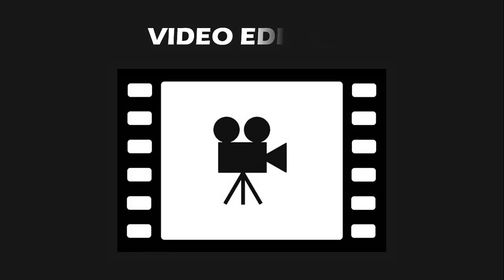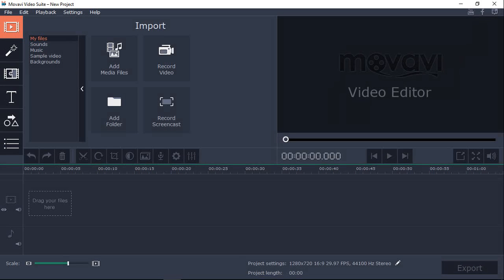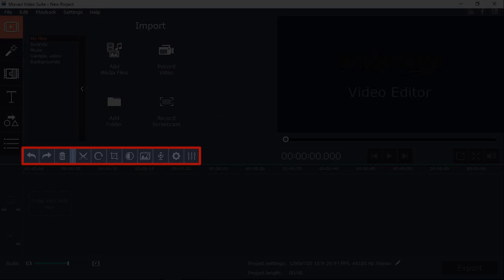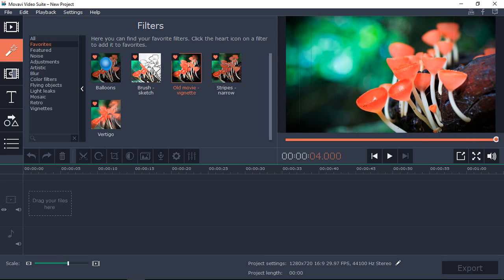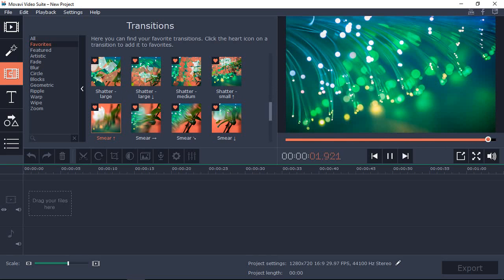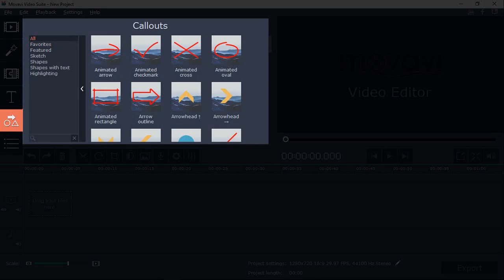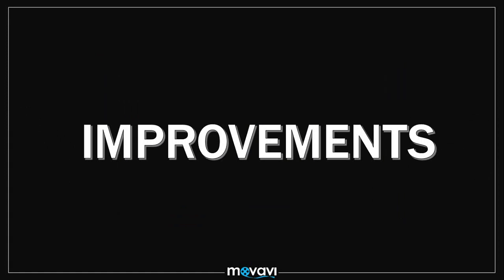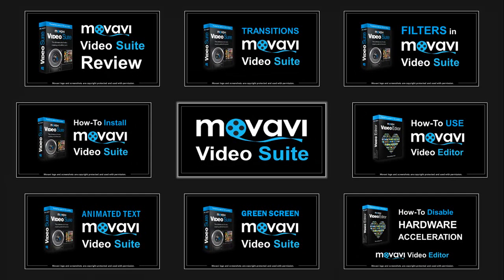Movavi Video Suite Review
This is a video Review on Movavi Video Suite which is a collection of video apps. Movavi have several video creation and editing software including a video editor, video converter, Webcam Recorder, Game Capture, Screen Recorder, Slide Show Creator as well as audio and photo editing tools.

In particular, the Movavi Video Suite includes the video editor, video splitter, webcam recorder, screen recorder, slide show creator, audio editor, audio converter, and audio recorder. Movavi is packed with a load of functionality and features.

It has a simplistic user-interface which is newbie-friendly, but robust enough to provide some advanced video and audio editing features. Movavi supports a multiple track timeline for video, audio and other tracks for overlays.

It is also equipped with chroma-key with which you can create green screen videos. It has a variety of scene transitions, filters, text animations and annotations that can be overlaid over videos to create cool animation effects.

You can even create professional-looking photo slide shows using the Slide Show Wizard. In this video, I review many of the key features of Movavi Video Editor as well as discuss some of the improvements that I’d like to see in this editing software.

You can download a free version of Movavi, however, bear in mind that it is limited in terms of functionality and features. To learn more about Movavi Video Apps and how to use them, check my video tutorials (see link below):

- Get Movavi Video Suite 2022 Lifetime Deal ($49 One-Time) for a limited time

- Adobe Premiere Elements 13 (Buy at Amazon)

CREDITS: Movavi logo and screenshots are copyright protected used with permission | Any images, graphics, video clips used in this video belong to Anthony Godinho or are licensed for commercial purposes and used with permission | Microsoft, Windows, and the Windows logo are trademarks, or registered trademarks of Microsoft Corporation in the United States and/or other countries | Video Created Using BSR Screen Recorder 6.0 (commercial use rights) | Other names may be trademarks of their respective owners | Video Produced by Anthony Godinho, Internet Marketer, YouTube Partner & Blogger